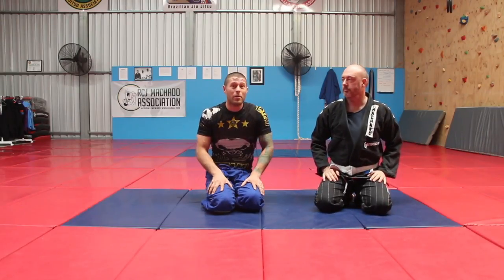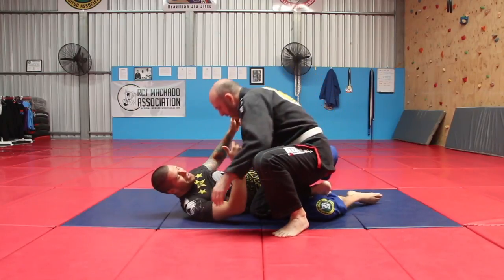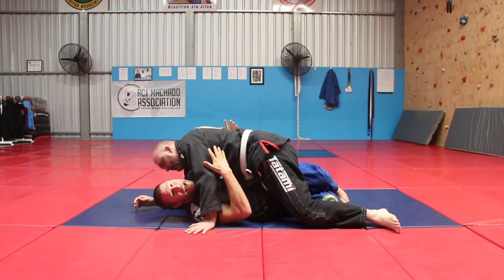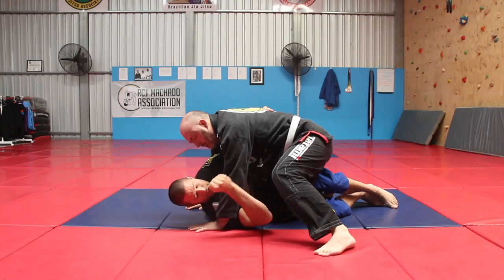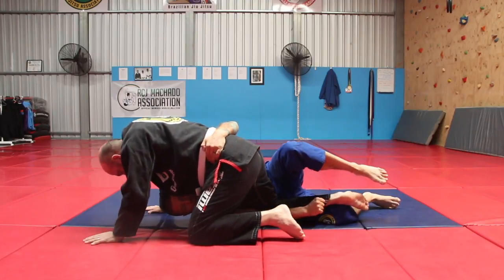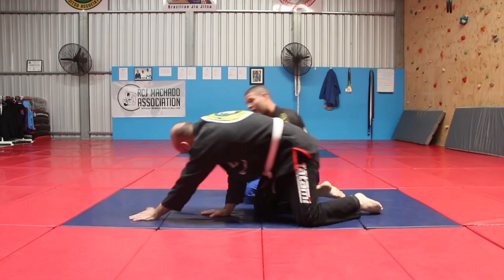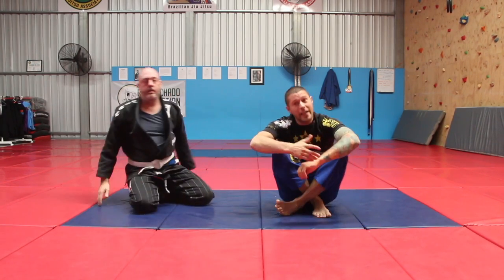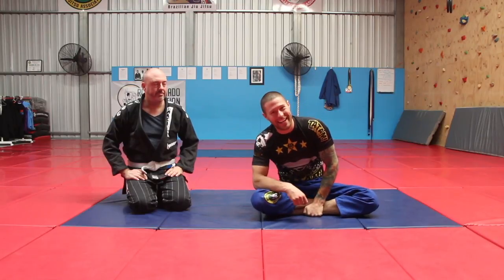The Knee Slice Pass Counter!